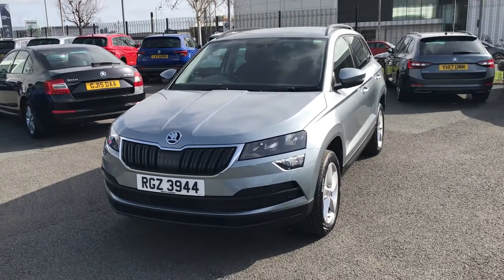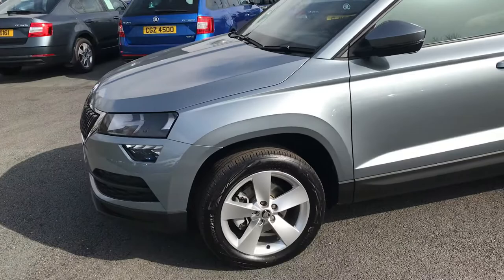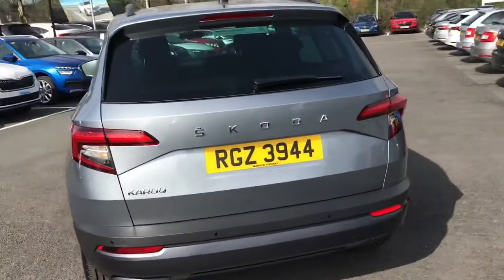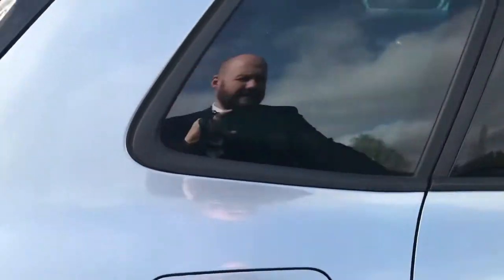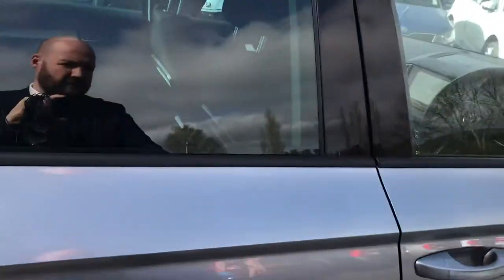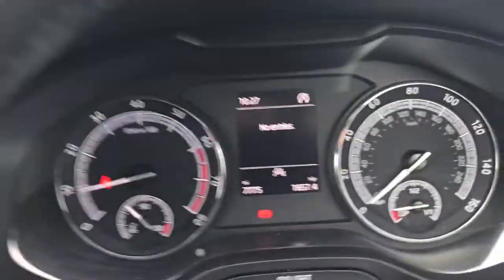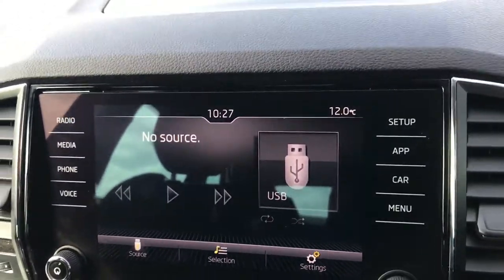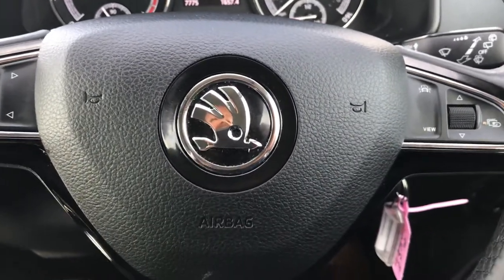2020 Skoda Karoq SE